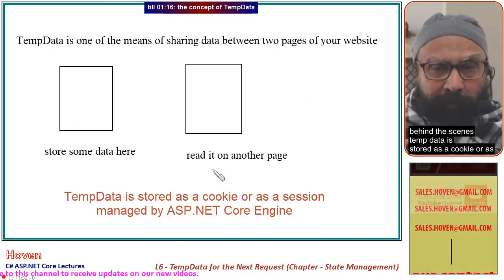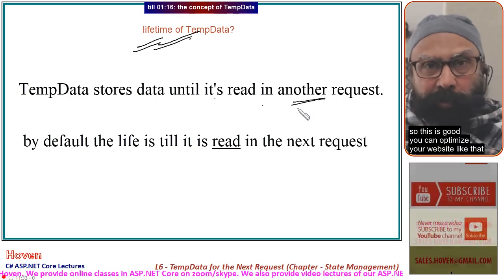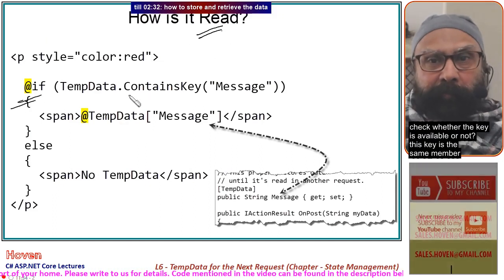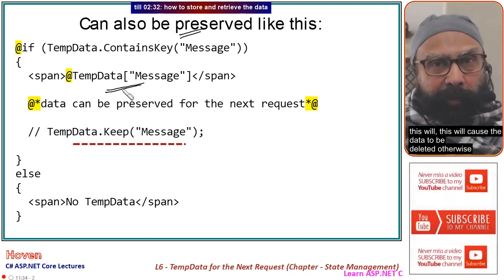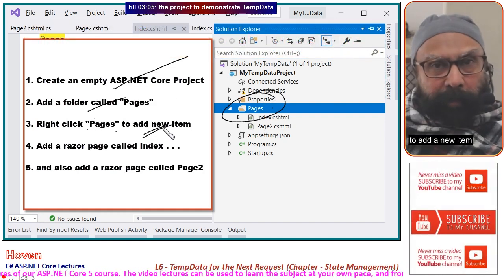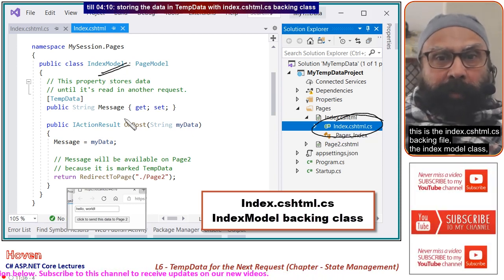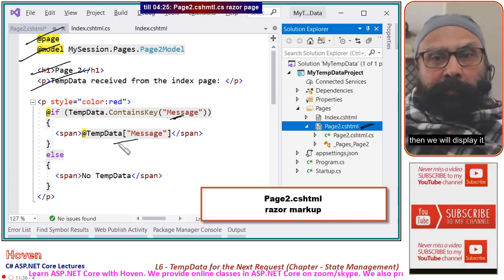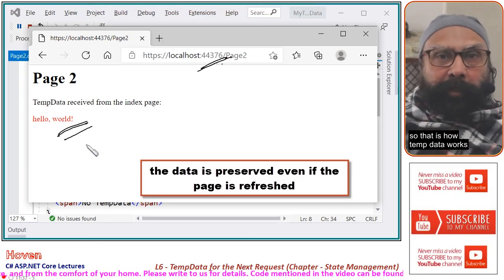(Beginner Level) TempData for the Next Request (State Management - 6) | ASP.NET Core 5 Tutorial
aspdotnetcore, aspnetcore,aspdotnetcore5 (Beginner Level) TempData for the Next Request (State Management - 6) | ASP.NET Core 5 Tutorial